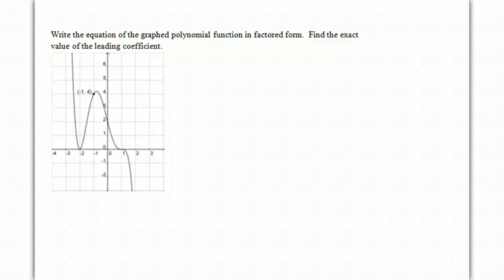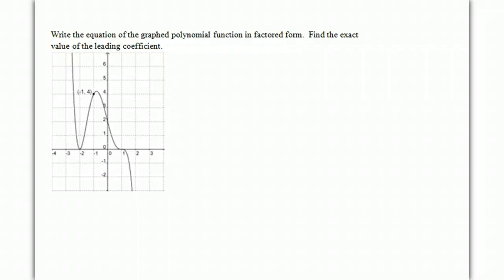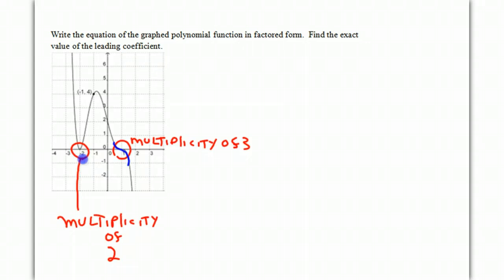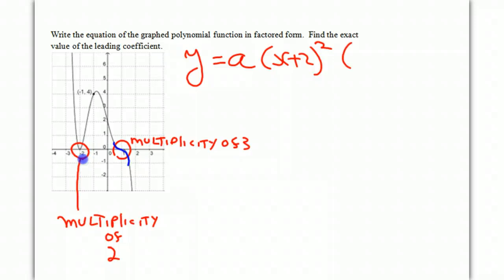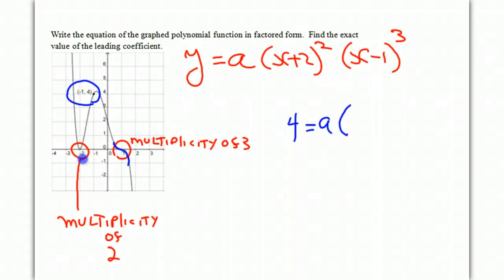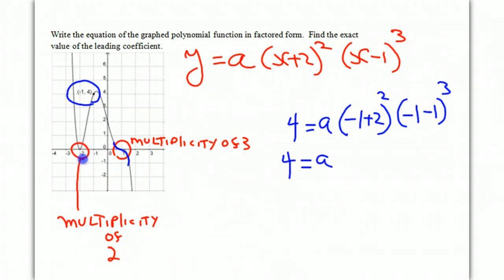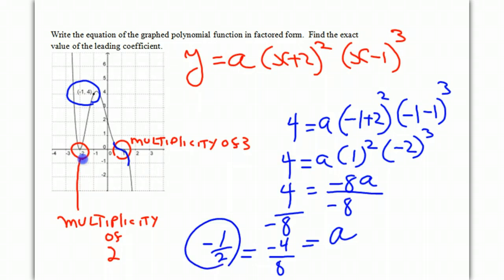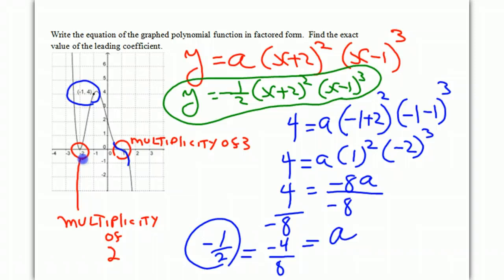Finding the equation of the graph of a polynomial function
This video gives  step-by-step directions on how to find the equation of the graph of a polynomial function